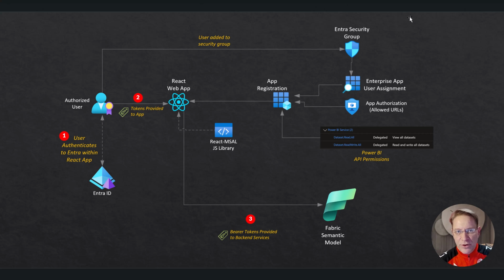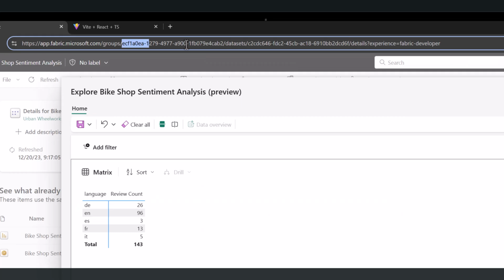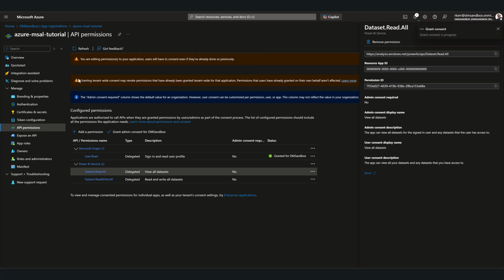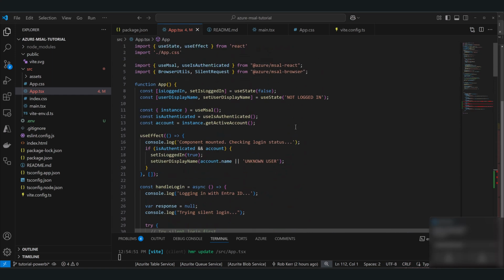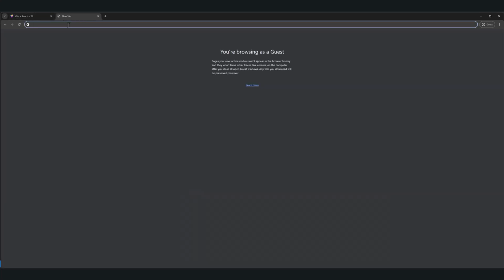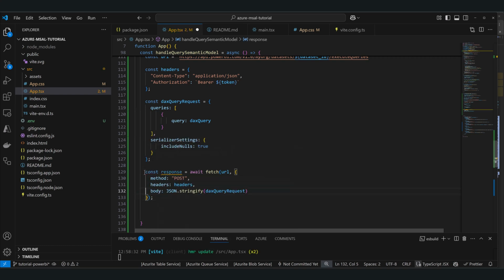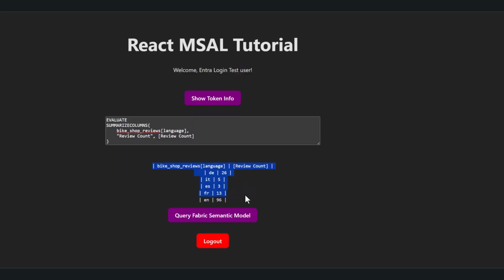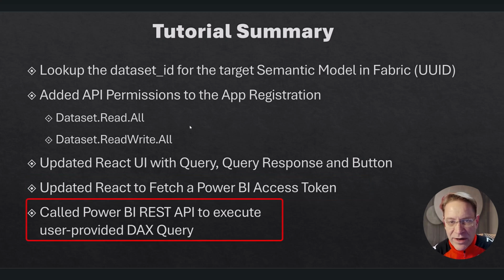Query Fabric Semantic Models from React Web Applications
This video walks through integrations configures and coding to add a Microsoft Fabric Semantic Model query to a custom web app built with React and Typescript.

Topics Covered:
1. Adding Power BI API Permissions to an existing App Registration. This authorizes a web app to query Semantic Models using the end-user's access token.
2. Fetch a Power BI/Fabric Access Token. Correct access tokens in the Authorization header is a key element of a successful integration.
3. Add Semantic Model Query Code to a React App. This tutorial demonstrates the use of the Power BI REST API to query semantic models.
4. Submit Queries and Display Results. Finally, we'll test the implementation by submitting a test query to a Fabric Workspace.

0:00 Introduction
0:49 Semantic Model
1:08 Dataset Id Lookup
1:29 App Registration
1:47 API Permissions
2:11 React App Test
3:04 Add UI Components
3:38 Access Token
4:32 REST Call
6:00 App Test
6:18 Summary